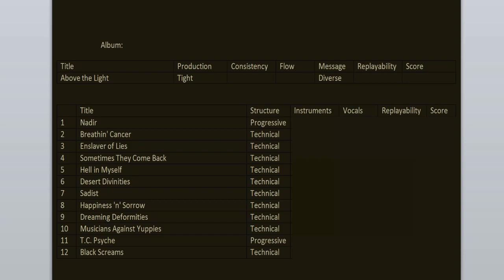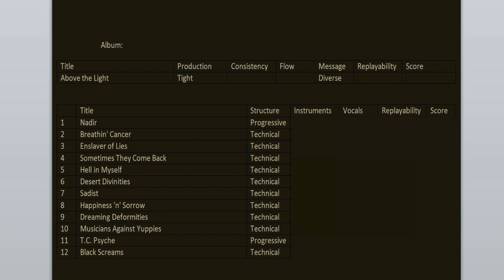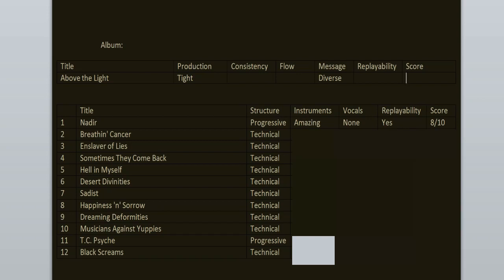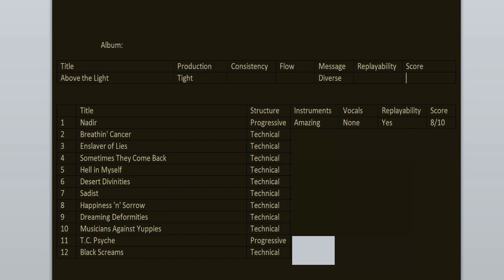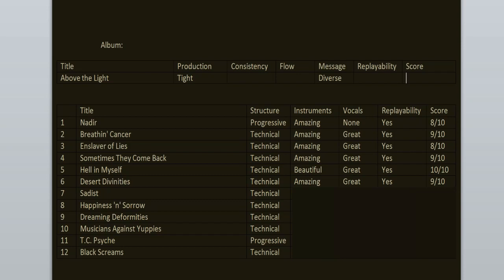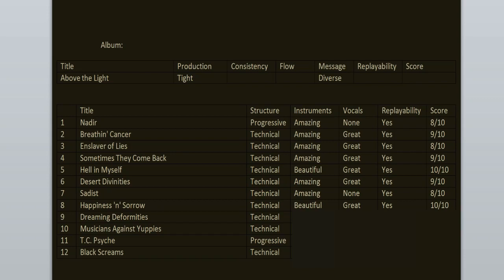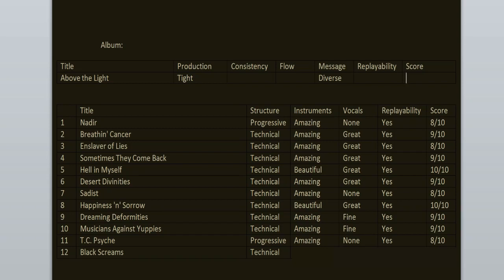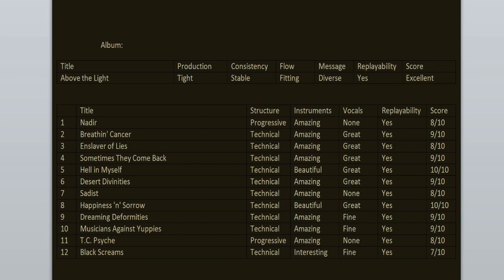Sadist - Above The Light 30th anniversary REVIEW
Today we're celebrating the 30th anniversary of Above The Light, the debut album from Sadist. Join me as I go back to relisten and review it for this special occasion. Experience the album with me.